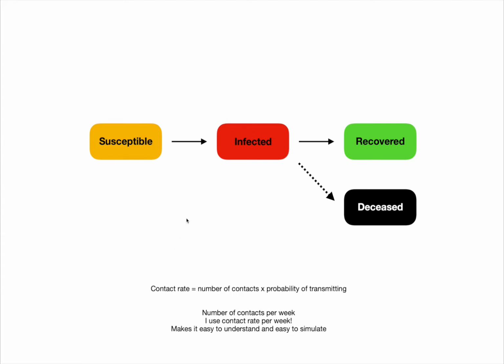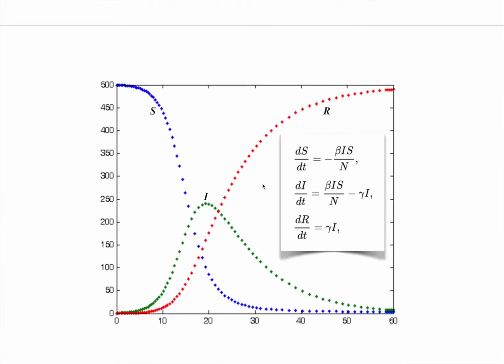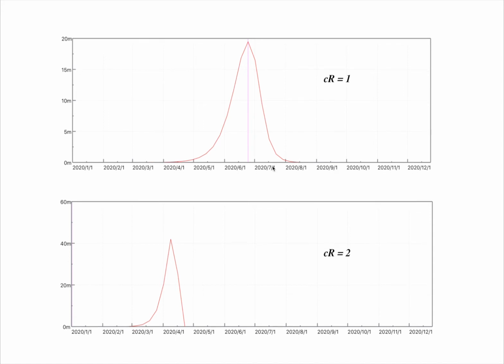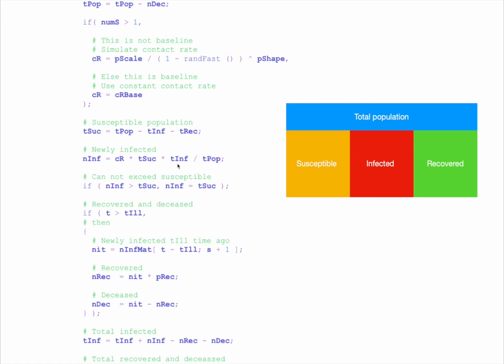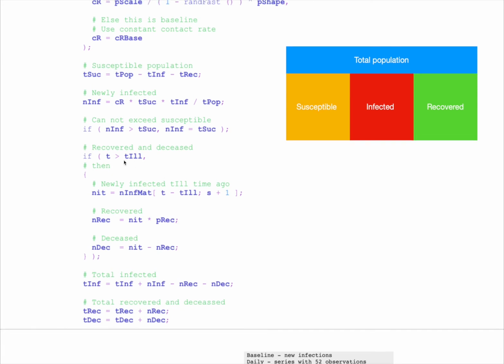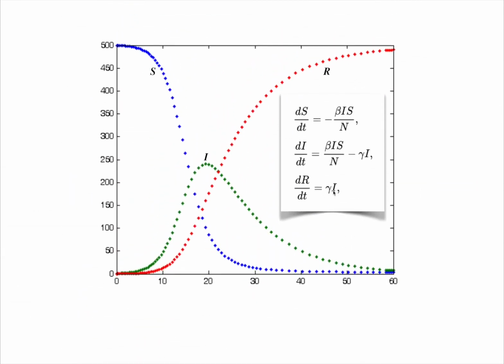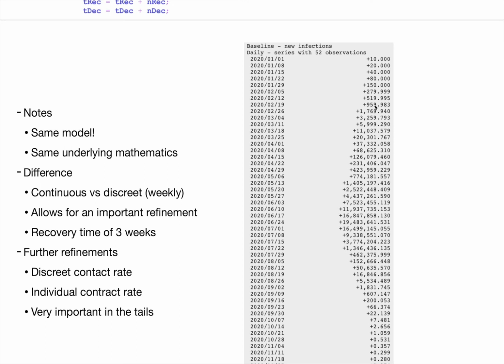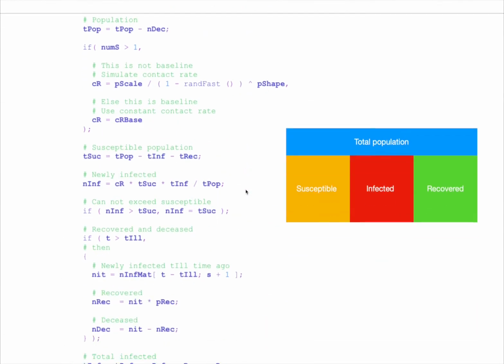fdm 17a - sir numberphile refined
I saw a numberphile video last night that simulated the sir model and it's
outcome looks a bit different to mine. The same with the one on wikipedia,
it has a bit of a different trajectory when compared to mine. Here I explain
that difference.

It really is due to mine being discreet (vs numberphile's continuous one) in
time and having a few important refinements (such as non-zero fatalities and
non-instant recoveries) as discussed in detail in this video.

As a result my outcome sees a rapid decline in new infections whereas the
continuous model shows a slow one - but see the video for more on this.

Note this is the second version of fdm 17. The video is the same but around 50s
of audio, from around 4:35, is replaced.

fdm ferra data models